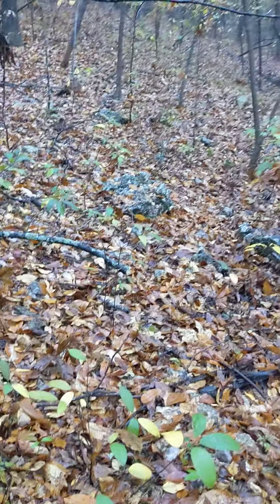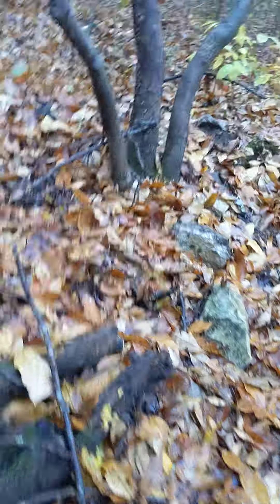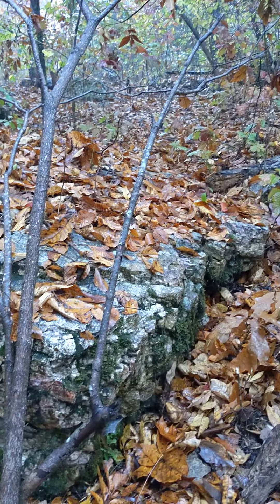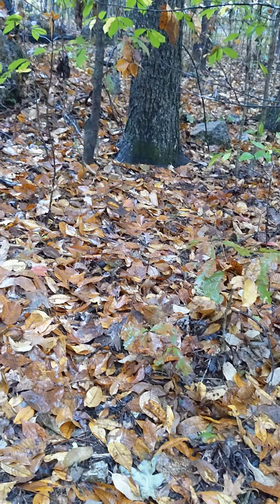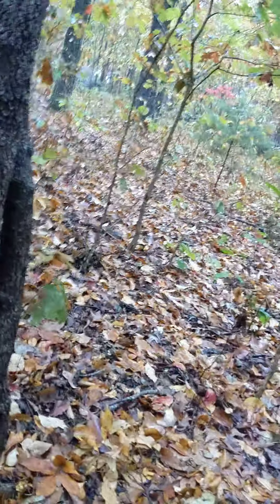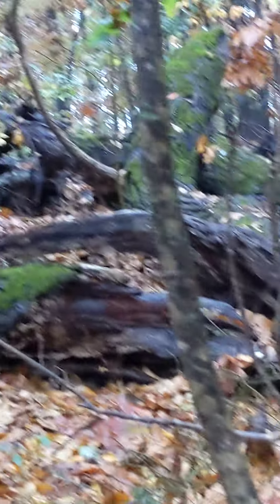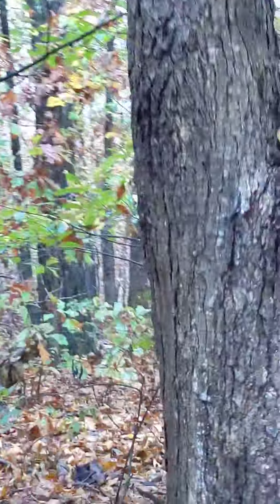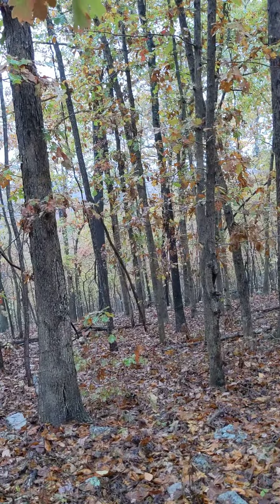Early morning walk after the rain 10/30/22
My dog, Cricket, & I start our day with a walk.  Today we just visited the area where the mushrooms grow.